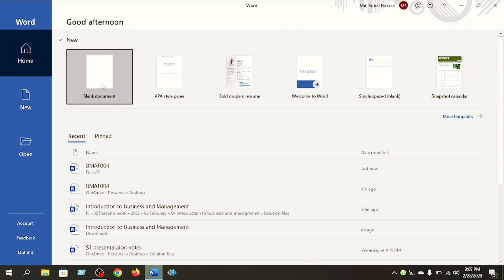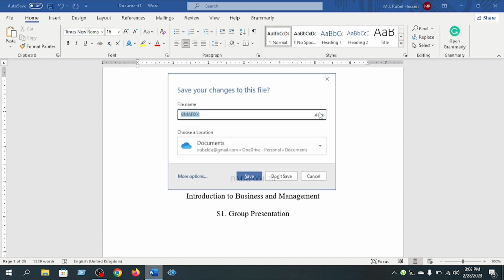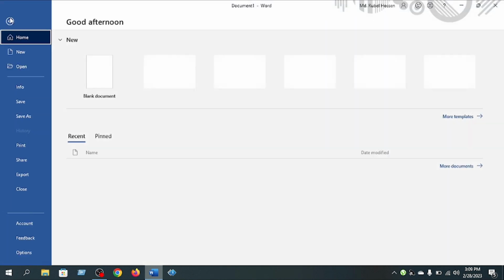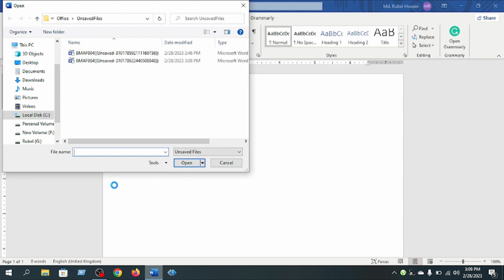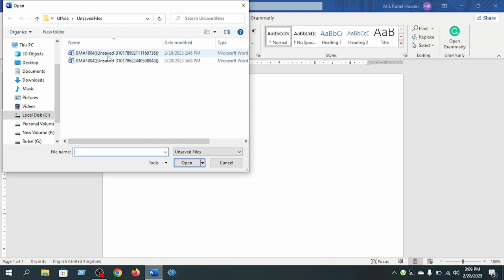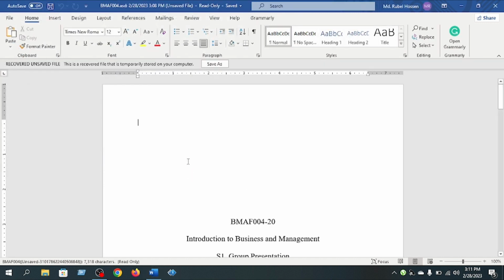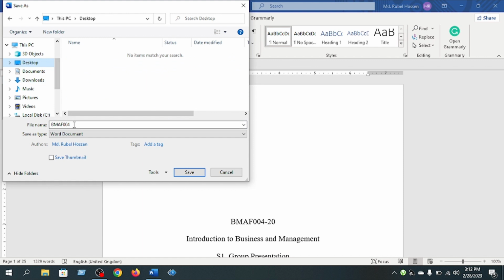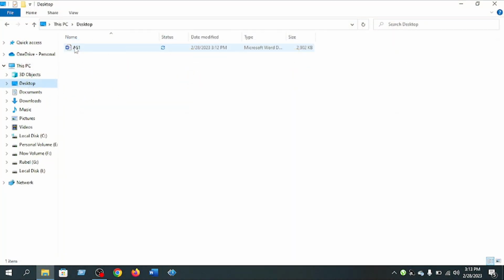how to recover unsaved word document after computer restarts/shutdown windows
4. How to make a Gantt chart in Excel: A tutorial for beginners: excel-tutoring-gantt chart excel
6. How to format your paper in apa format style 7th edition in 2023: paper formatting and referencing

Additionally, we will cover other methods of file recovery such as searching for temporary files and using third-party recovery software. By the end of this video, you will have the tools and knowledge to successfully recover any lost or unsaved files in Microsoft Word.

আমরা আপনাকে দেখাবো কিভাবে মাইক্রোসফট ওয়ার্ডে নির্মিত রিকভারি অপশনগুলি ব্যবহার করে অসংরক্ষিত এবং হারানো ফাইলগুলি পুনরুদ্ধার করবেন।
How to Recover Unsaved Word File in MS Word (100% Works)
Word Quick Tip: Recover Unsaved Documents
Word File Recovery Solution | How to Recover Unsaved/Deleted Word Documents on Windows?
How to recover unsaved Word Document | Recover crashed word document [2020]
How to recover unsaved / lost / deleted word file from Microsoft word
How To Recover Unsaved Word Document, Autosave In Microsoft Word, Ms Word Bangla Tutorial
How to Recover Microsoft Word files unsaved & lost - Bangla Word Tutorial
How to retrieve changes after clicking "Don't save" in MS Word. (Works for existing and new files)
How to Recover Accidentally Don’t Save MS Word Files
How to Recover Microsoft Word files unsaved & lost
How to Recover Unsaved Word Document | MS Word Files Lost & Recover | Recover Deleted Word Document
How to Recover Unsaved Excel Word And PowerPoint File in Bangla
ডিলিট হওয়া ফাইল ফেরত আনার সহজ উপায় - How to Recover Deleted Files?
Ms Word এর Deleted File ফেরত আনার পদ্ধতি | How to Recover unsaved Word Document
PowerPoint Recovery | How to Recover Unsaved/Deleted PowerPoint Presentation?
How to Recover Unsaved/Deleted Word Documents [100% Work]
How to Recover Unsaved or Deleted Word Document on Mac?
How to recover ms word in Bangla l How to set Autorecover opinion in ms word I MS word password
Recovering Lost Microsoft Word Documents